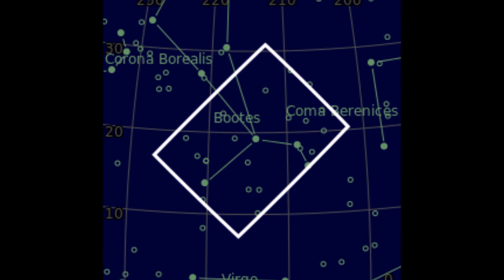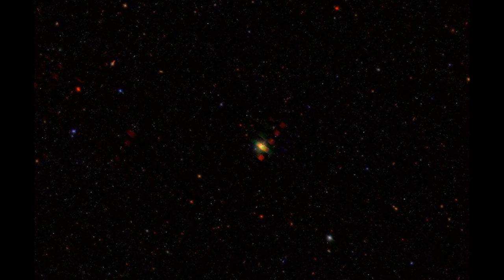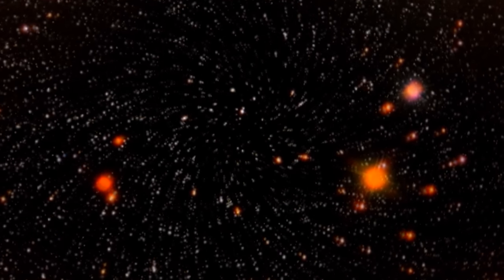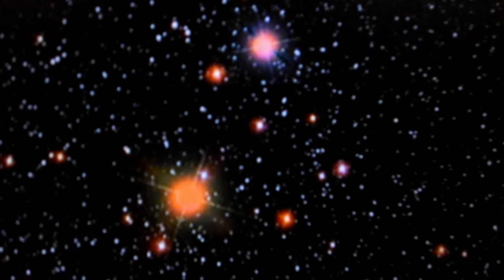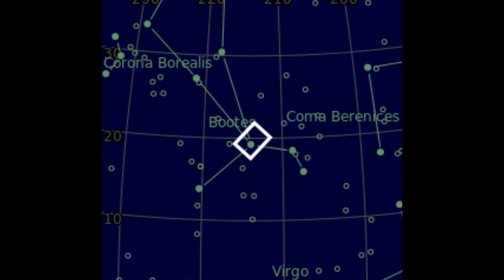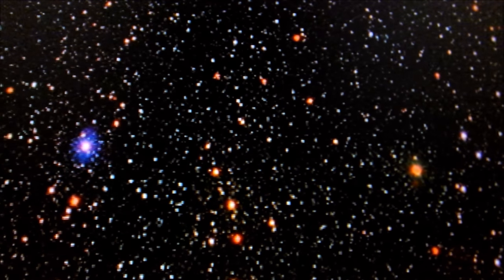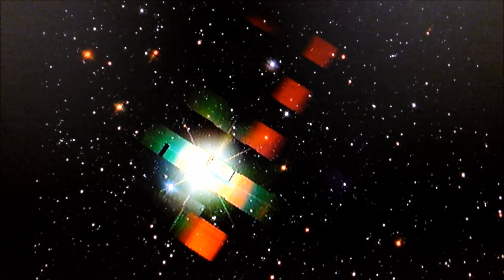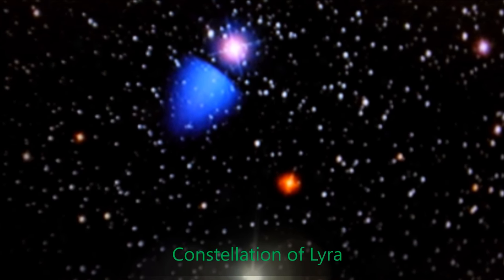Arcturus Star In The Constellation Of Bootes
Arcturus in the Constellation of Bootes and a new start to the year 2017. I am looking forward in sharing all my findings with you again this year and to interact with all the amateur Astronomers in this World. To share and to learn.